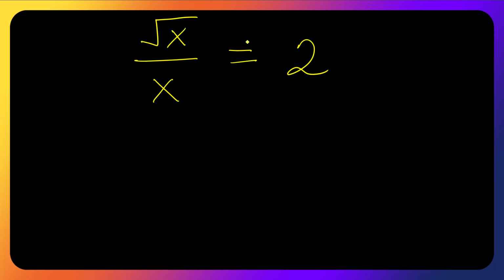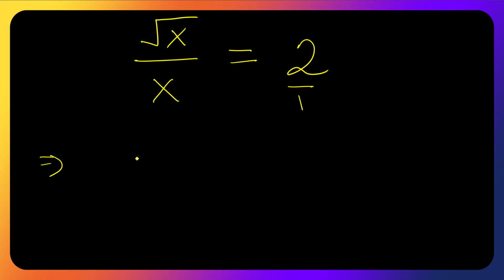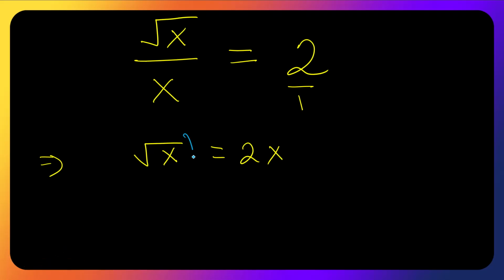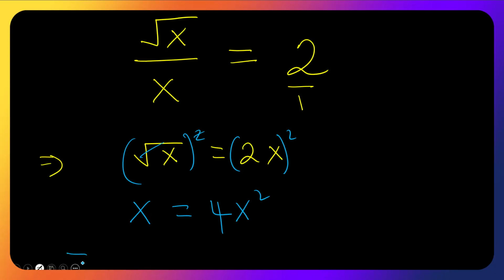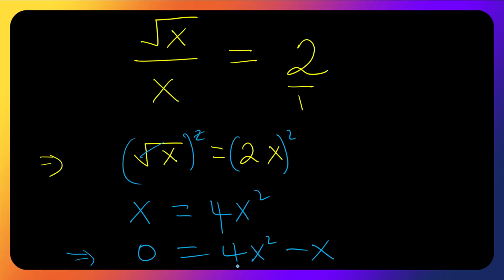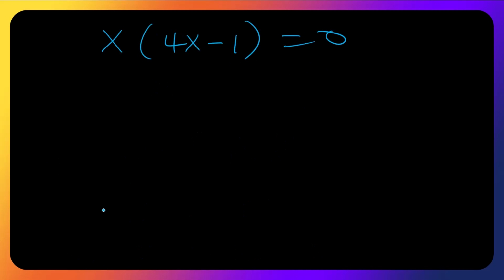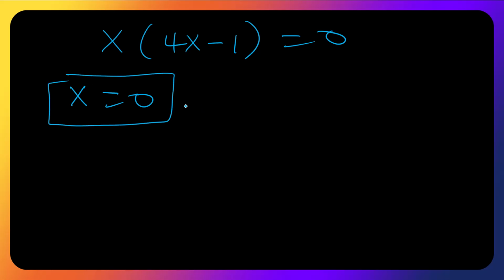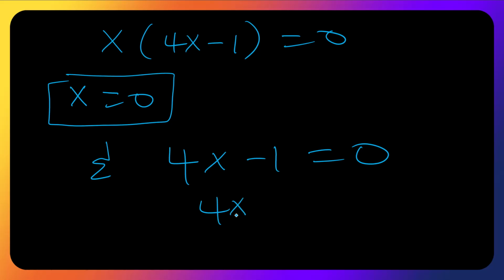Germany| A Very Nice Math Olympiad Question| Solve for x